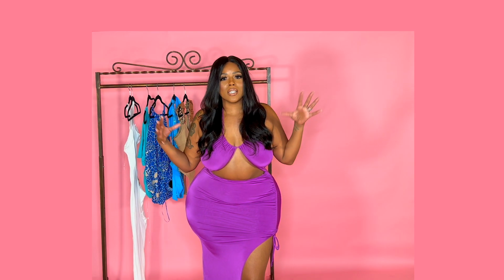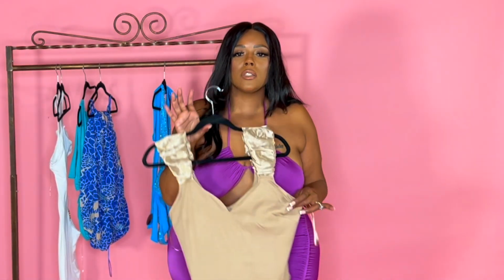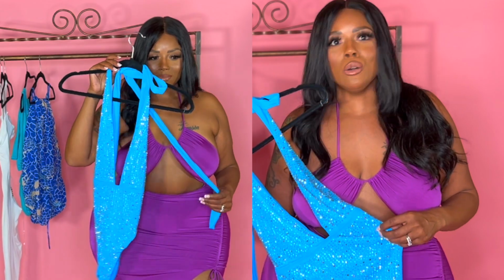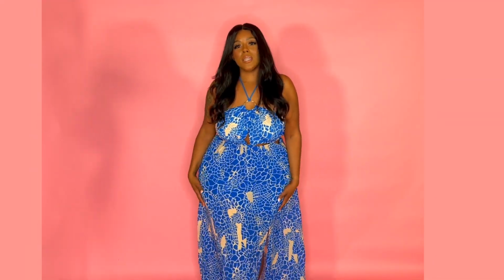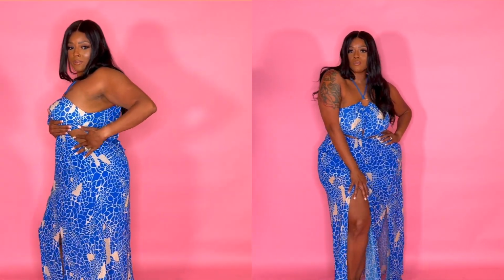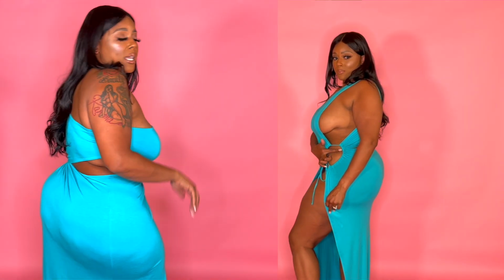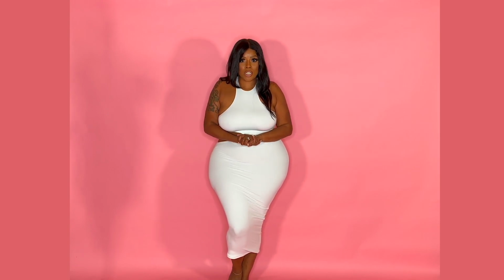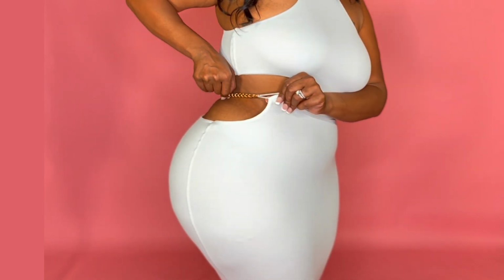Vacation/Spring Try On Haul 2022 HOT MIAMI STYLES | PLUS SIZE CURVY GIRL FRIENDLY | CRYSTAL CHANEL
I am ABSOLUTELY loving this cut-out trend and put it to the test for wide hip, plus size curves. This review is of a straight size store but I wanted to show if this store and trend can be plus size, curvy girl friendly.

💕WHAT I WORE + SIZES💕
0:00 intro

0:54 MAGENTA HALTER CUT OUT RUCHED SLIT MAXI DRESS in L

2:16 MOCHA SWEETHEART SATIN RUCHED STRAPS SLEEVELESS BODYSUIT in L

3:05 & 8:52 AQUA SILVER RHINESTONES HALTER MULTI WEAR SWIMSUIT in L

3:32 ROYAL BLUE ANIMAL PRINT O-RING CORD CUT OUT DOUBLE SLIT MAXI DRESS in L

5:12 JADE ONE SHOULDER CUT OUT DRAWSTRING KEYHOLE SLIT MAXI DRESS in L

6:46 WHITE SLEEVELESS GOLD CHAIN CUT OUT MIDI DRESS in L

▫️STOCKS
The course I took to learn stocks

TD Ameritrade-

Free Uber ride- crystalr957ue

Free Lyft ride- crissy05231

If you read this, comment "big body Benz! "

FTC: Thank you for partnering with me Hot Miami Styles.

💕MUSIC + EQUIPMENT💕

▫️Music
Mellobangin Music,hit him up & tell him I sent ya!

▫️EQUIPMENT
dslr camera
vlog camera
screen protector
glitter background
wig stand
wig head
ring light